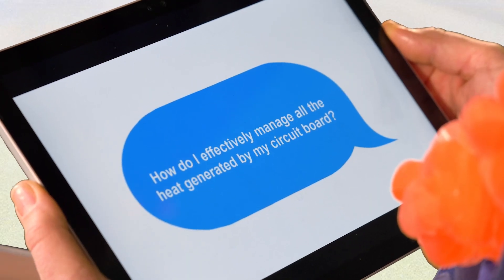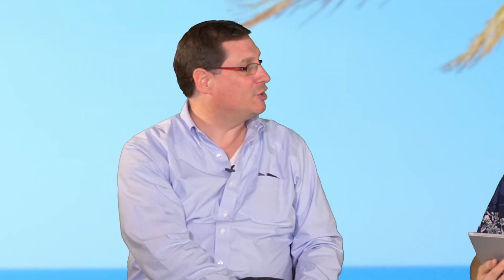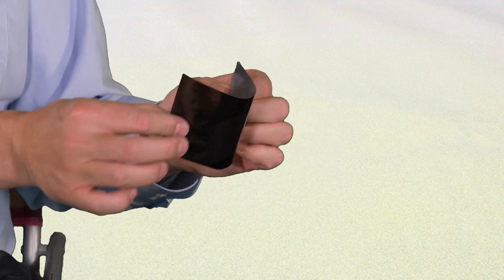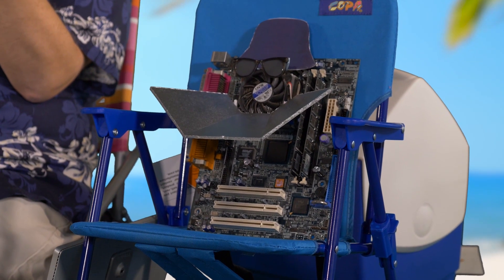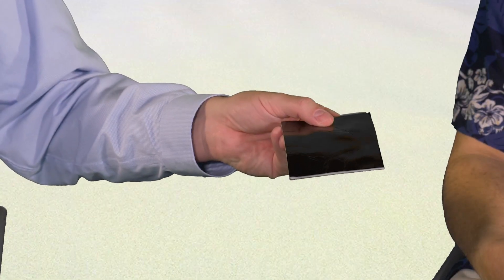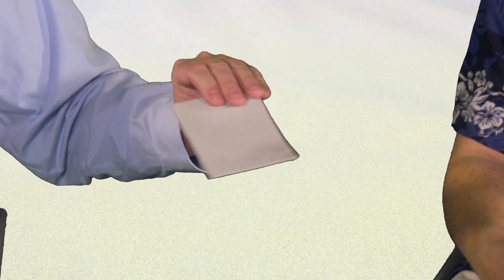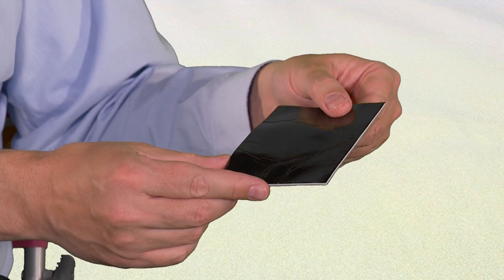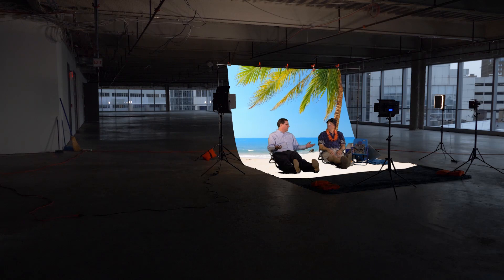Ask the Engineer - Thermal Solutions for Circuit Boards (S1 E4)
(S1 E4) In the fourth episode of Ask The Engineer, Rich and Rob experiment with ways to effectively manage the heat generated by circuit boards.  Learn about Panasonic’s portfolio of Thermal Management products including PGS, NASBIS, SSM and Soft PGS.

How Can The Heat Generated By Circuit Boards Be Effectively Managed?

Featuring the Soft PGS Series:

Panasonic, a worldwide leader in Thermal Management Products, is pleased to introduce a new Thermal Management material, “Soft PGS”. An ideal Thermal Interface Material (TIM) solution, Soft PGS is designed with high compressibility characteristics to reduce contact thermal resistance between rough surfaces in extremely thin spaces. Custom cut to IGBT Module footprints, Soft PGS contributes to long life and increased performance of power modules by providing high thermostability and reliability in thermally sensitive areas. Soft PGS is easy to install with a one-to-two-step process that requires much lower labor and installation costs than thermal grease.

Soft PGS is a Graphite Sheet that is dedicated for use as a Thermal Interface Material. Soft PGS has very high compressibility compared to standard PGS, which reduces thermal resistance by following gap, warpage and distortion of targets/substrates. Excellent heat resistance and reliability of Soft PGS allows longer service life and higher performance of various components, such as Semiconductors. Soft PGS is cost-saving, because it allows the reduction of existing Thermal Management application processes. Unlike grease, Soft PGS eliminates the need for the printing process, since it is a sheet-type product.

Featuring the NASBIS Series:

Panasonic, a worldwide leader in Thermal Protection Products, is pleased to introduce NEW “NASBIS” Insulating Sheets. “NASBIS” stands for Nano Silica Balloon Insulator Sheet. This new addition to Panasonic’s line of Thermal Management solutions is a thin, flexible Nano-Silica heat insulation material composed of silica aerogel and polyester fiber that has high thermal isolative properties. The thermal conductivity of NASBIS is comparable to that of air, making it a very attractive material for heat insulation. NASBIS Sheets protect thermally weak products from heat and works to maintain a uniform temperature throughout a device.

When combined in a stack with Panasonic’s Pyrolytic Graphite Sheet or PGS, NASBIS Insulating Sheets enable the control of heat direction. This proprietary composite material provides greater heat insulating performance.

About Ask The Engineer:
This series works to answer the most asked questions by Panasonic customers and stars two Panasonic Engineers, Rob O’Connor and Rich Showfety. Each episode touches on a different Panasonic product line including Relays, Sensors, SD Cards, Capacitors, Wireless Connectivity and more.